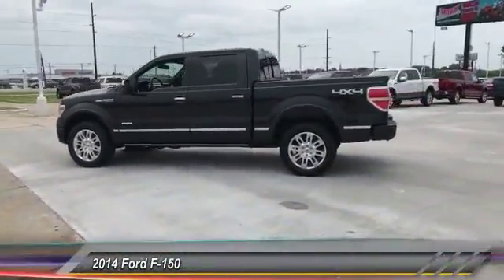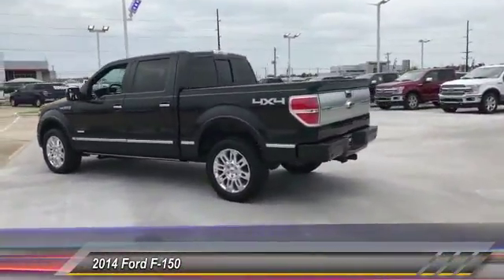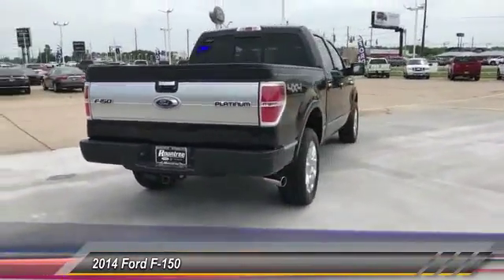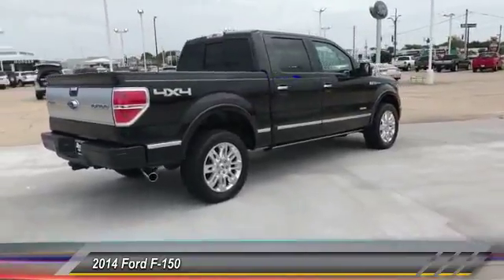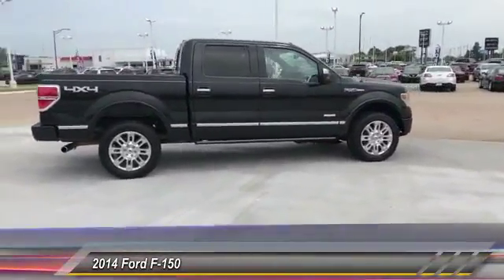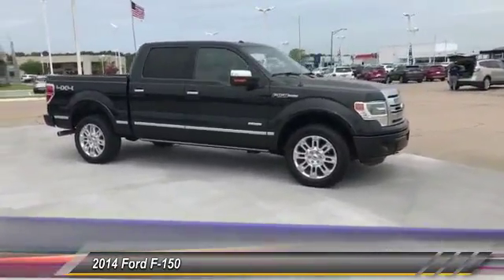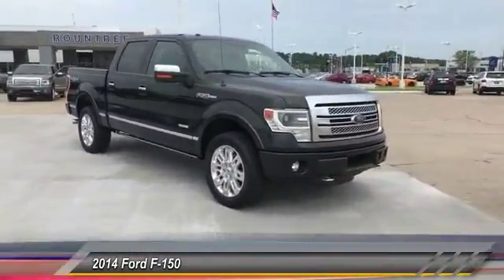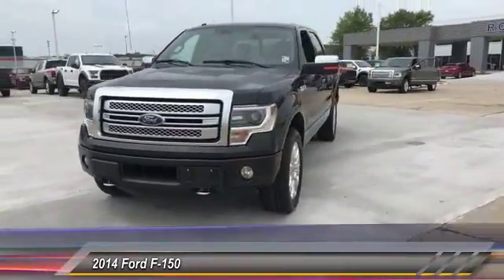2014 Ford F-150 Shreveport LA EFC05111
2014 Ford F-150 FX4

Rountree Ford
8770 Business Park Dr

We are excited to offer this 2014 Ford F-150. Put performance, safety, beauty, sophistication and all the right amenities into a car, and here it is! Now you can own luxury without the luxury price tag! Taking the road less traveled has never been more fun than with this 4WD. With improved performance, mileage and acceleration, this 2014 4WD Ford F-150 FX4 is king of the off-road. You've found the one you've been looking for.  Your dream car. You can finally stop searching... You've found the one you've been looking for. We look forward to seeing you soon!